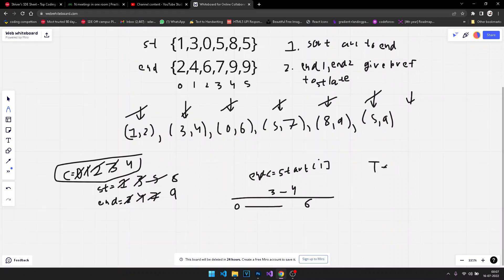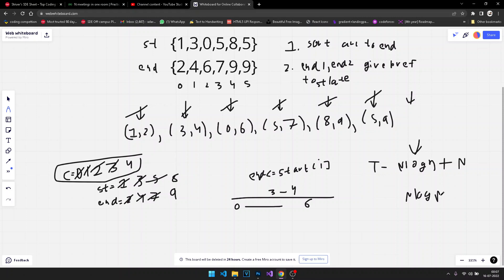N meetings in one room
** Approach **
* edge case:- if there are no meetings return 0;
* We will first sort according to end time because we want the maximum meetings to occur, and if two meetings have the same end time, then the one with the one which starts late should be a preference because it will let us have more time for other meetings to occur.
* After that initialize the count to 1 because we will have at least one meeting
* create two variables st & en, & initialize them with the 0th index start and end time after sorting
* start iterating from 1st index, if en is less than ith index start time then ++count & replace the
st and en with ith index start & end time, because now we want the meetings to occur in comparison
to them.
* else if the condition doesn't meet then we will ignore that meeting
Time Complexity:- Nlog(N) + N = O(N log N)
Space Complexity:- O(N)